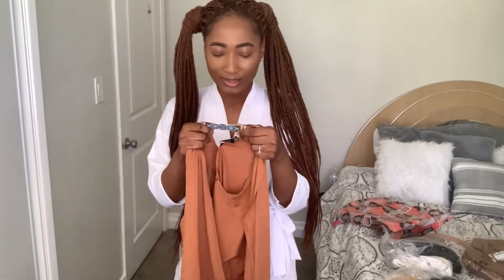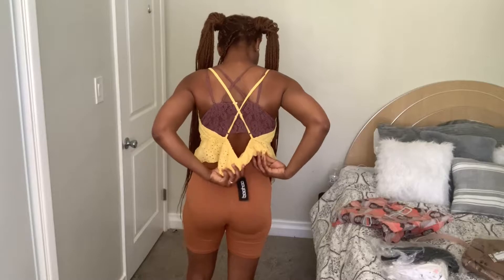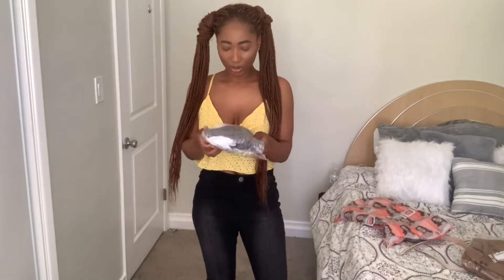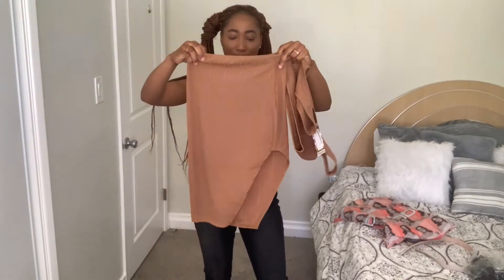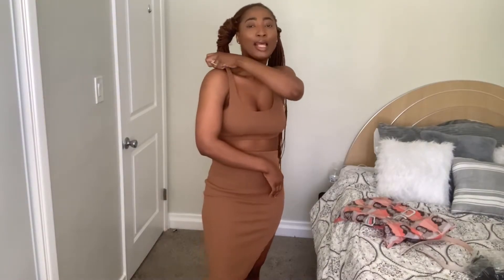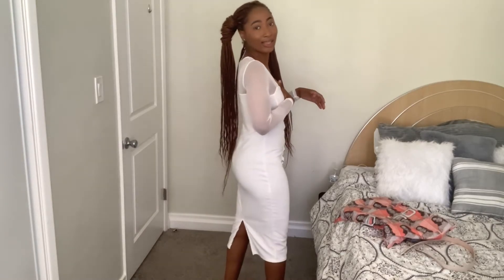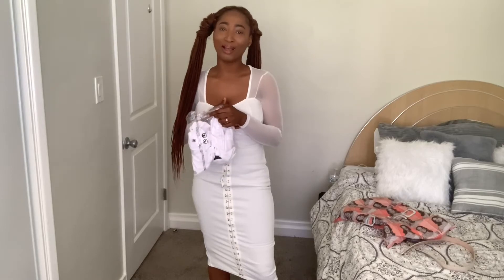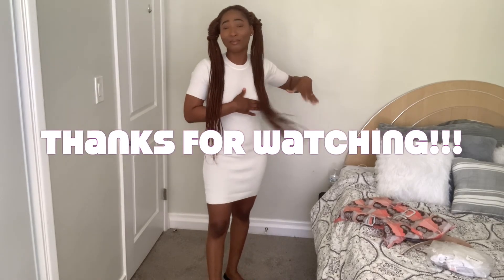MY FIRST EVER BOOHOO TRY-ON-HAUL|SPRING/SUMMER EDITION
sorry I couldn't find the link to the oversized vest and recycling short set

FAQ:
Ethnicity: Ghanaian
Camera: iPhone X max
Lighting:aixpi  ring light
Editing Software: iMovie